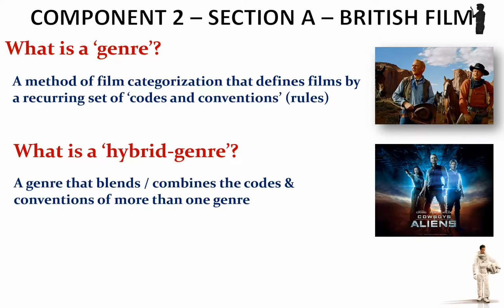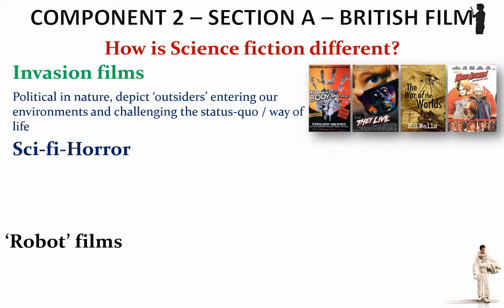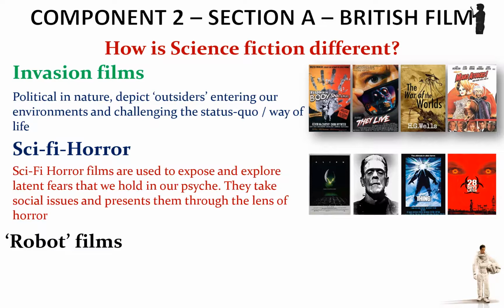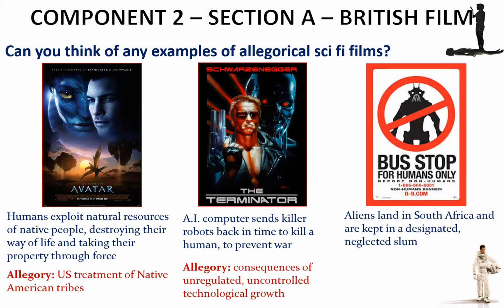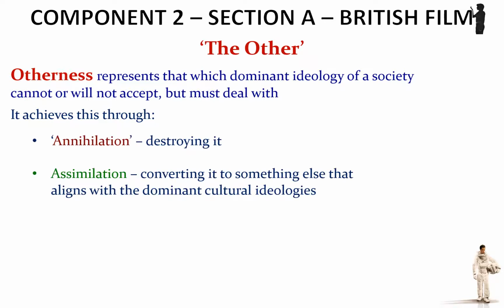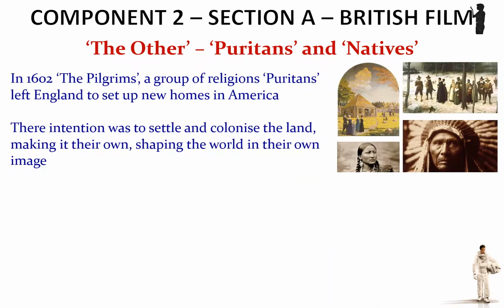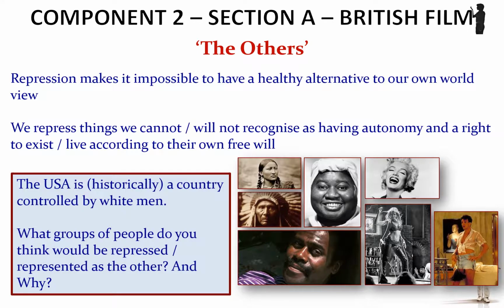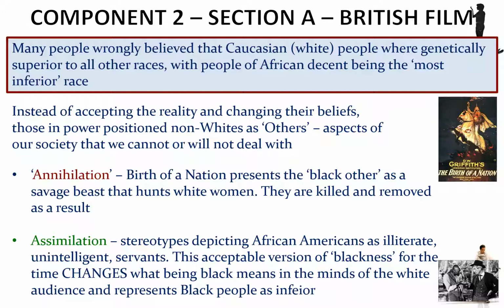Genre video test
This is a test video of a PowerPoint presentation used in one of our lessons. You can expect lots of rambling, 'ums' and 'erms' but you should be able to get an idea of how we are going to use these videos.